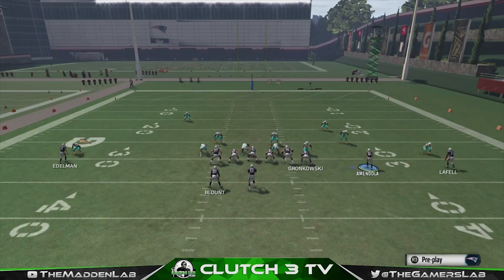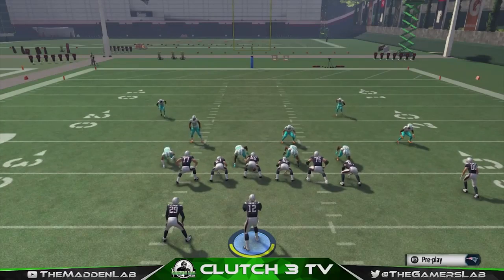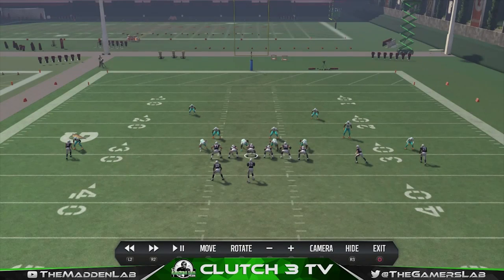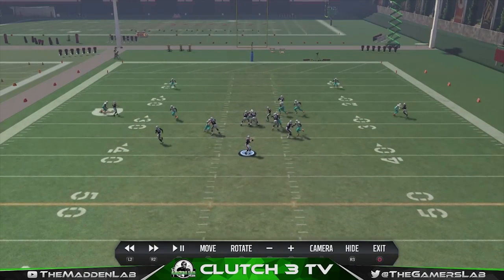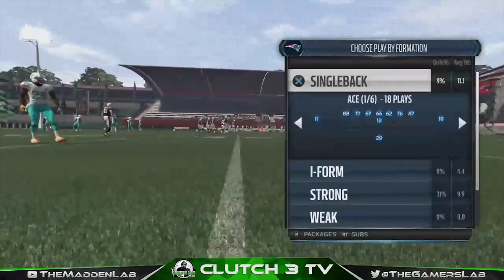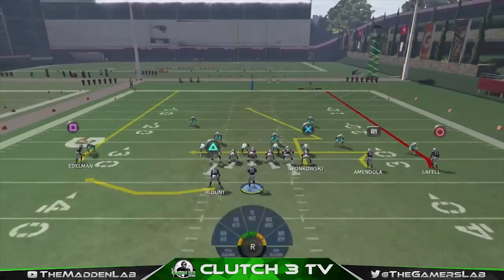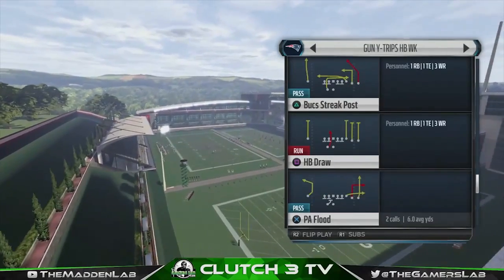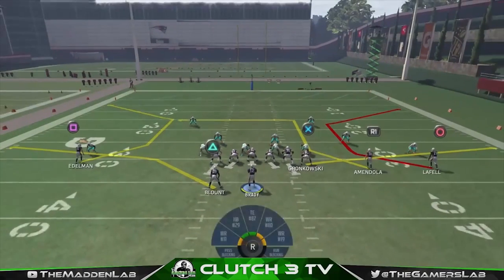Madden 16 | Passing Tips | Pt. 1 Man Beater